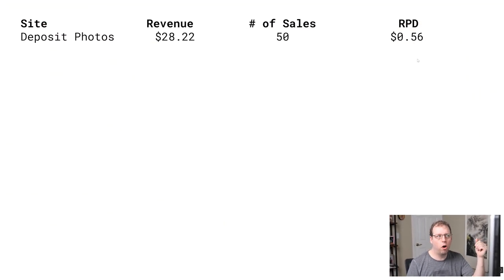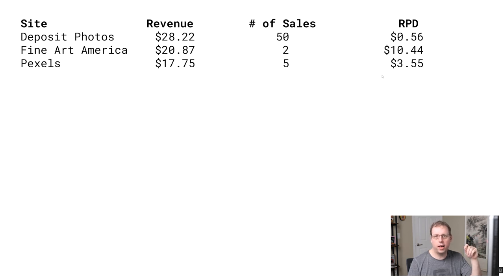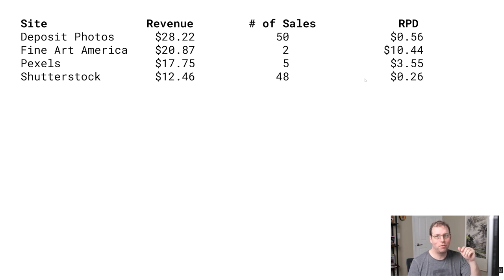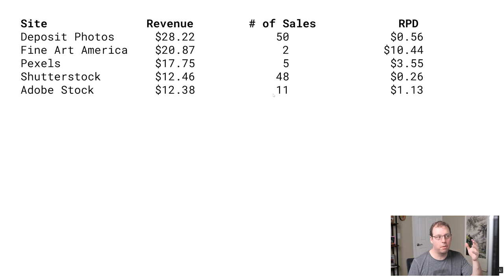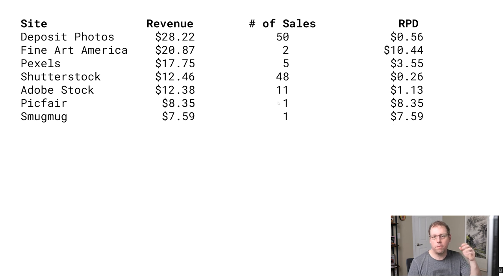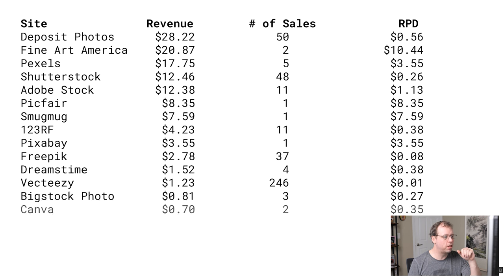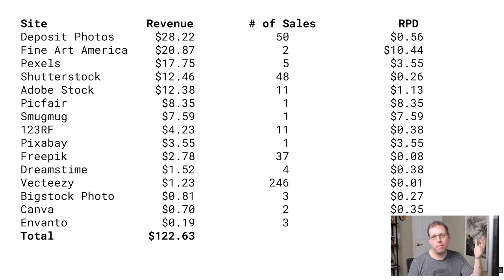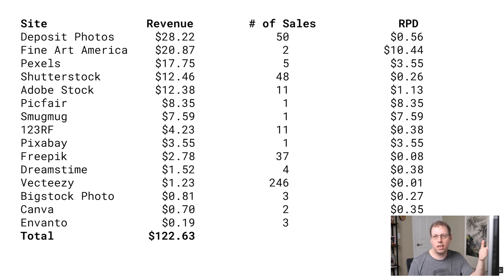February Sales Report & Future and Value of NFTs for Photographers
In this video I walk through my February sales, talk about the future of the channel and discuss my thoughts on if NFTs are valuable.

0:00 Intro
0:29 Deposit Photos Sales
0:52 Fine Art America Sales
0:59 Pexels Donations
1:24 Shutterstock Sales
2:03 Adobe Stock Sales
2:20 Picfair Photo Sales
2:48 Smugmug Photo Sales
2:57 Other Sites and Total Photo Sales
4:01 Future of This Channel
7:04 Why NFTs are not a fad
9:04 Why NFTs are valuable